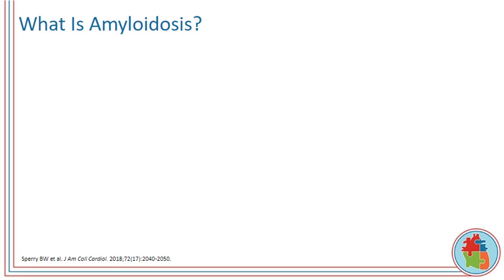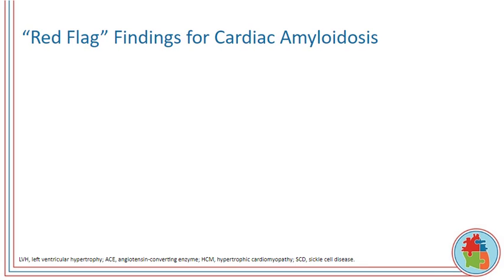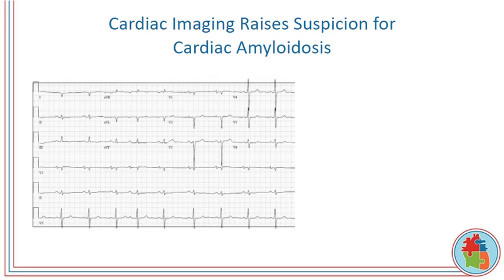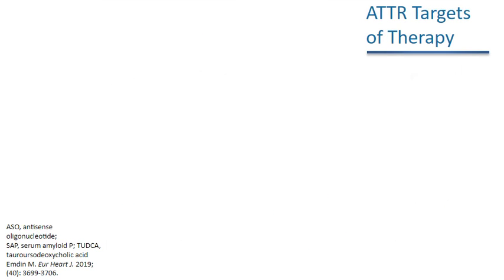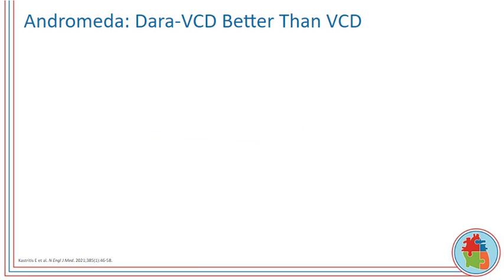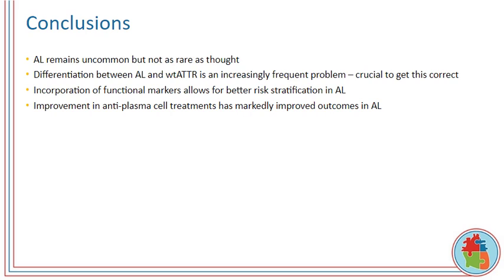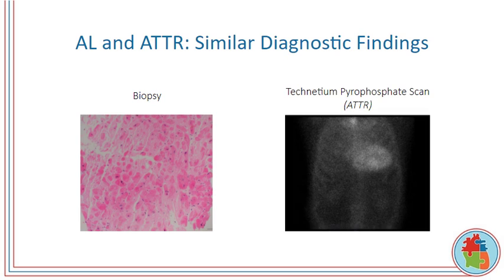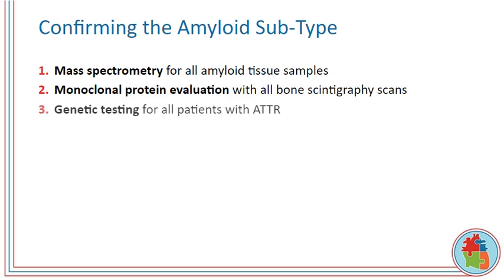Cardiac Amyloidosis: Is it a Zebra or a Horse? (Webinar Summary)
This educational activity is intended for the members of the cardiology and oncology healthcare teams who treat patients with cardiac amyloidosis, including physicians (cardiologists and hematologists/oncologists) and advance practice providers (nurse practitioners and PAs).

This activity is supported by educational grants from Janssen Biotech, Inc. and administered by Janssen Scientific Affairs, LLC., Eidos Therapeutics Inc., and Pfizer Inc.